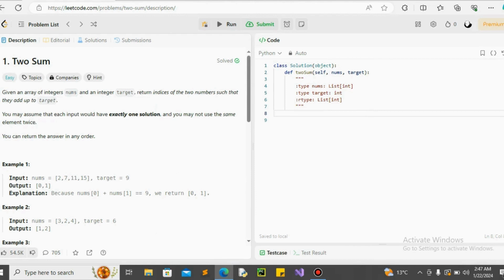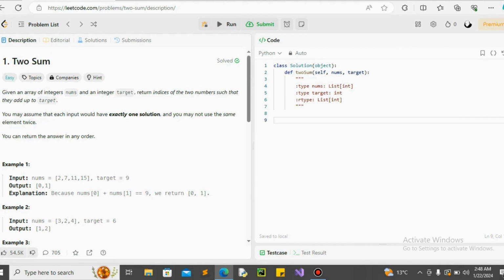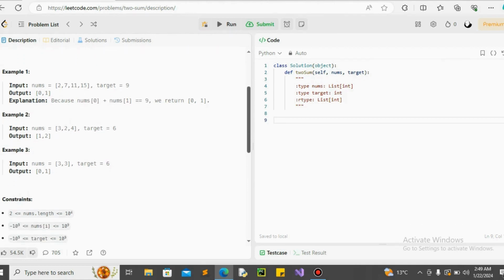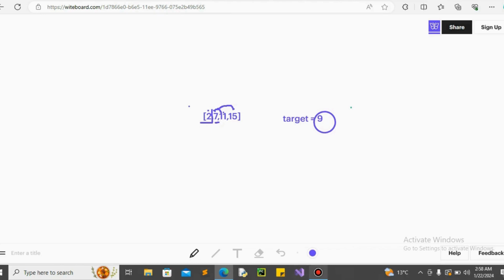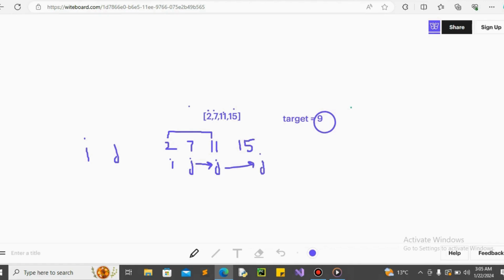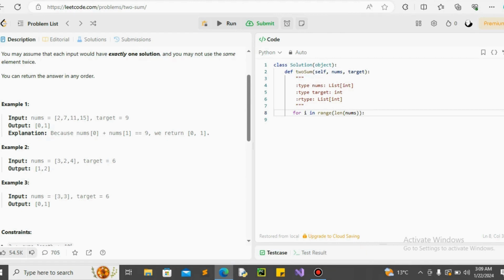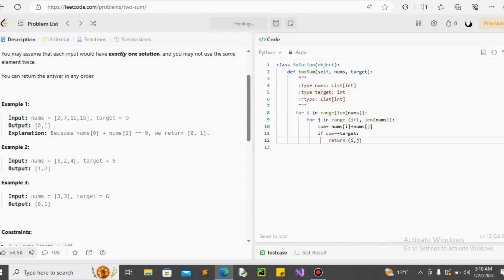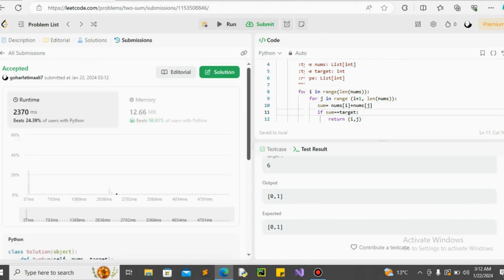Two sum Python Solution | Leetcode Problem 1| Brainatics